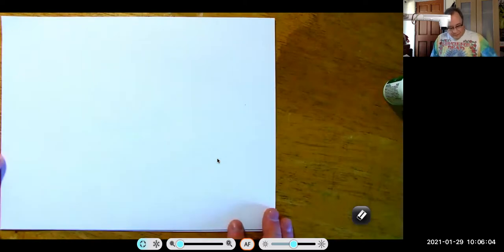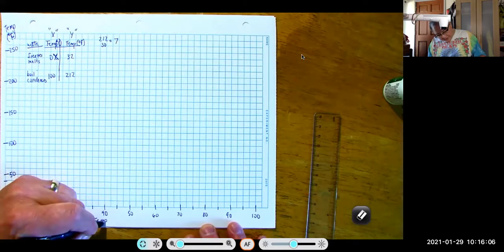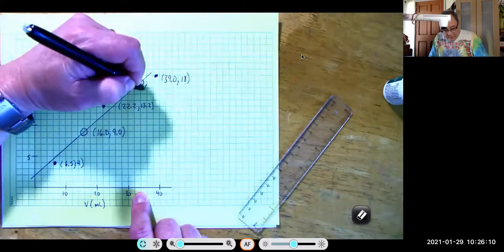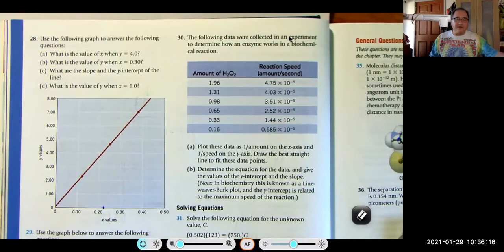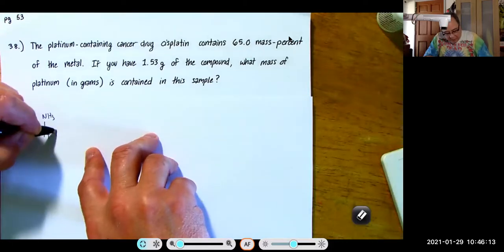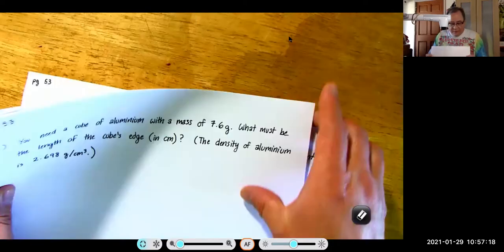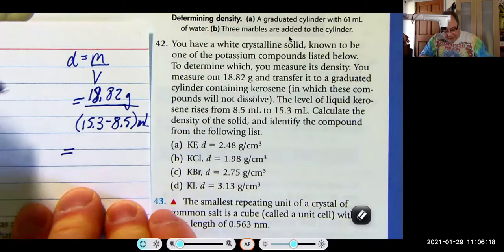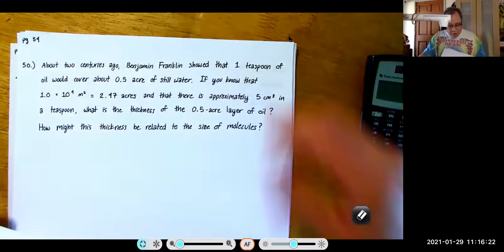Chem 1A Morning 01 29 21